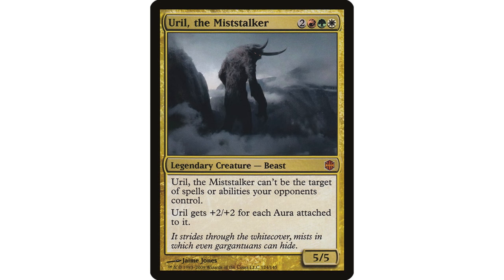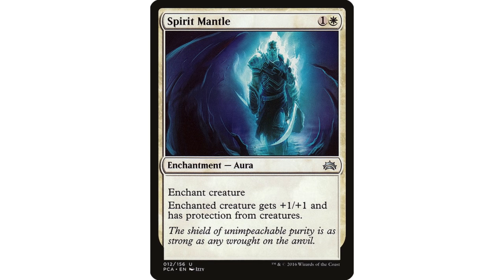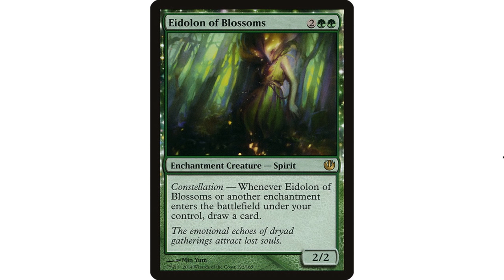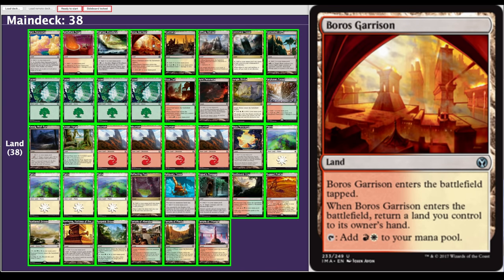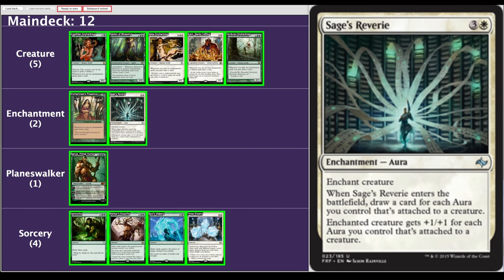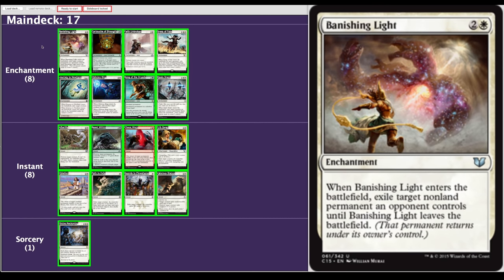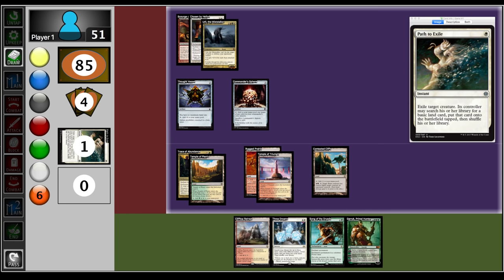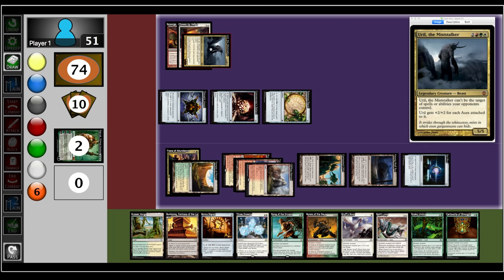"Uril, the Miststalker" Budget EDH Deck Tech - Earl, The Miststalker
This week we take a look at Uril, the Miststalker, constructing a tuned-battlecruiser-"pseudo budget"-voltron deck, mindful so as not to be vulnerable to blowouts. In Uril, there is a heavy premium on auras that automatically replace themselves (often with a "draw a card" ETB). We don't want to commit to a huge board at the expense of "cards-in-hand," only to be blown out by a board wipe around turns 6-8!

Playlist of all episodes!

Email Dan "bottom-up" deckbuilding ideas!